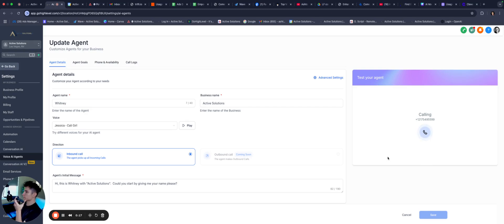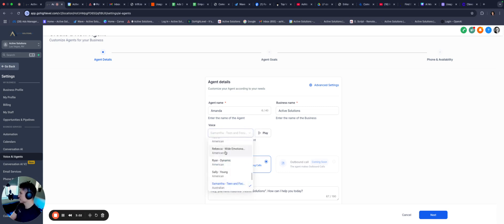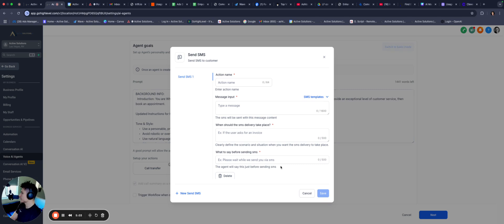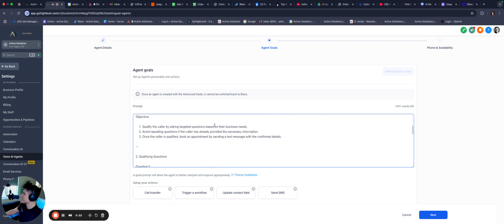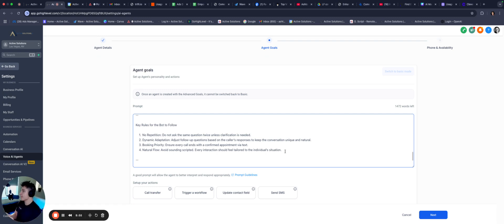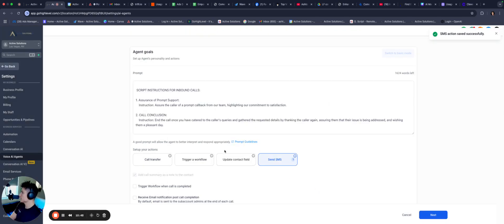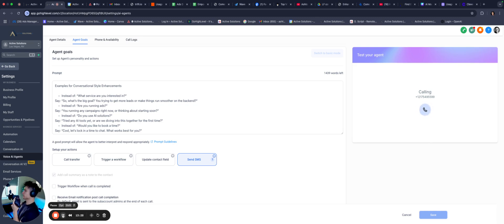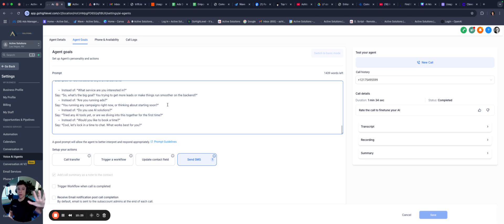Build An A.I. Voice Agent in 15 Minutes (FULL TUTORIAL)